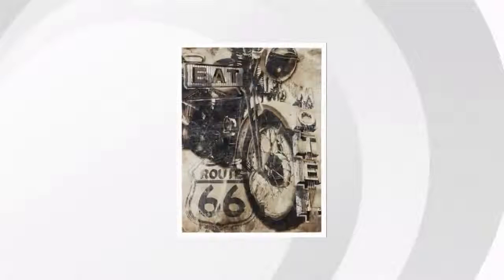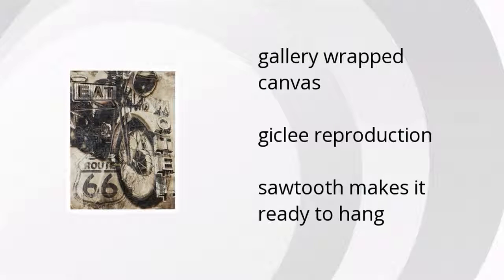Brogan Wall Art | Ashley Furniture HomeStore Features Video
Hi I'm from the Buzztala Marketplace, and here are the top features of the Brogan Wall Art:
• gallery wrapped canvas
• giclee reproduction
• sawtooth makes it ready to hang
Wanna get the best price? Click here!